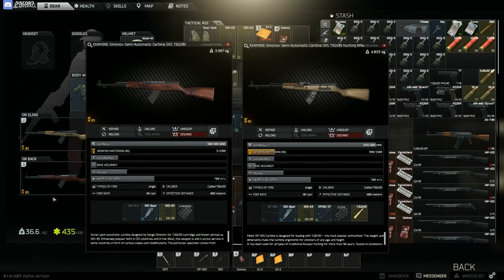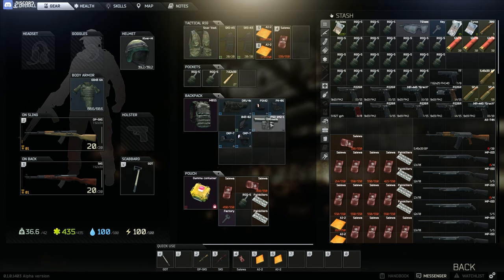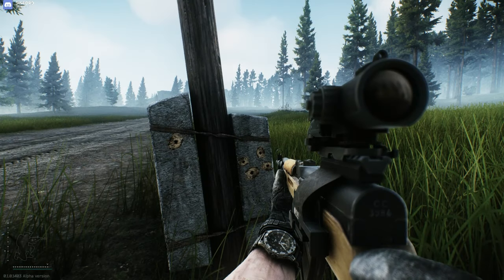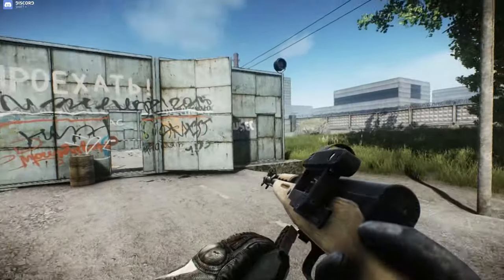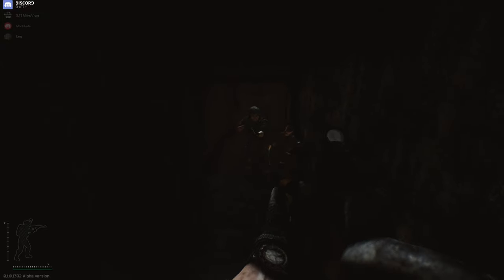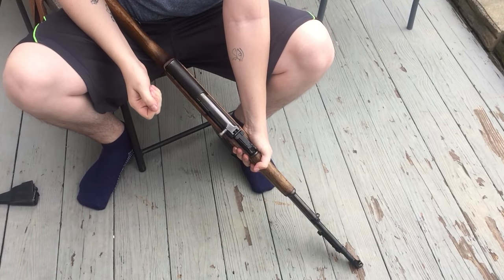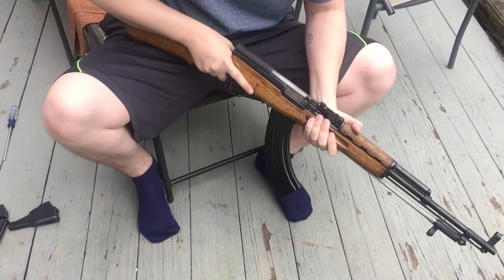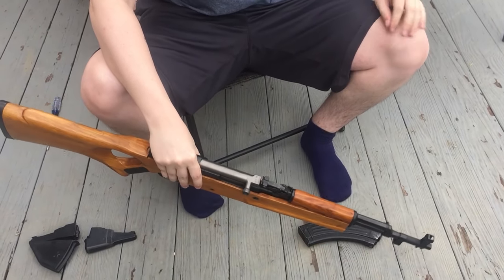Escape from Tarkov - Weapons of Tarkov - SKS Part II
The second part to my series, "Weapons of Tarkov". A continuation of the first episode on the SKS. Now that it is in the game, I had a chance to use it, do some testing, and gather my thoughts on it. This video includes information on range, accuracy, fire rate, recoil, hipfire recoil/accuracy, bullet drop, customization, and then at the end, my thoughts on the duckbill magazine reload animation, duckbill magazines and internal magazines in general, why I think aiming down iron sights needs to be fixed/addressed, and more.
I do my best to make decent content, and try to upload/stream regularly.